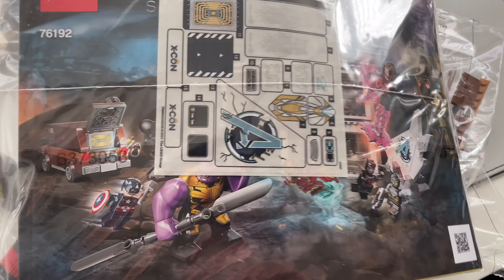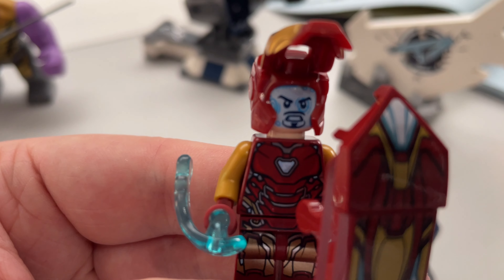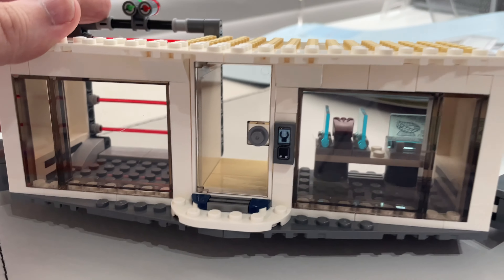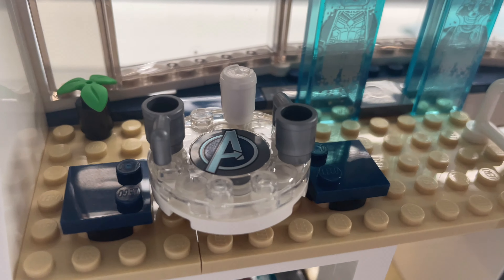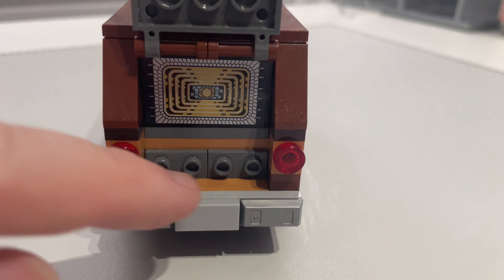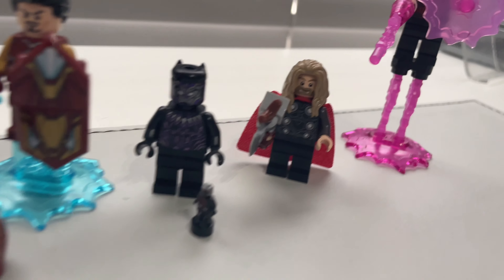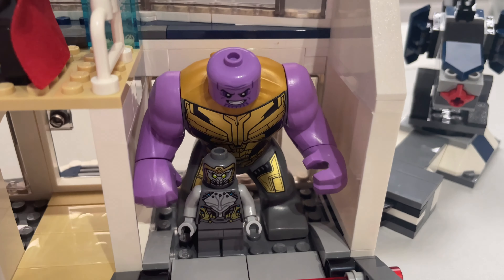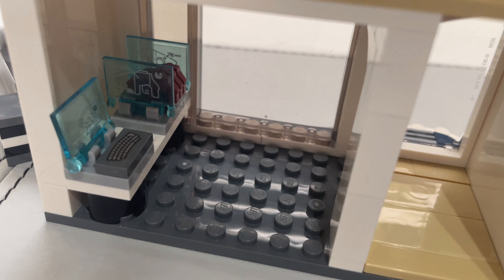Lego Avengers HQ? More Like Lego Avengers Break Room!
This set looks cool on the box and has an exciting name, but the final product is a little… lacking…

Have you built this set? What do you think?

Our Gear:

Canon EOS M50 with Kit Lens
Takstar SGC-598 Shotgun Microphone
Samson Q9U Dynamic Broadcaster Microphone
Comica BoomX-D2 Pro Wireless Microphone
Neewer LED Lights
Tarion Tabletop Desk Clamp Light Stand
Samsung T7 1TB Portable SSD
SanDisk 128GB Extreme SDXC Memory Card
Apple Lighting to Headphone 3.5mm Adapter

Want to support us in a different way? Why not buy us a coffee (or a new Lego set)